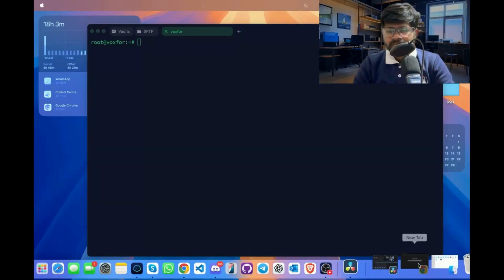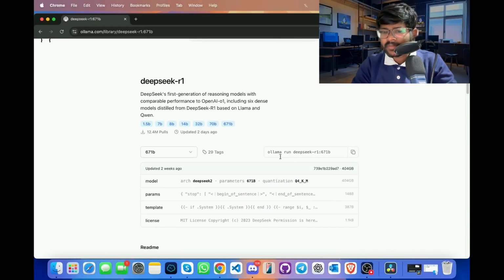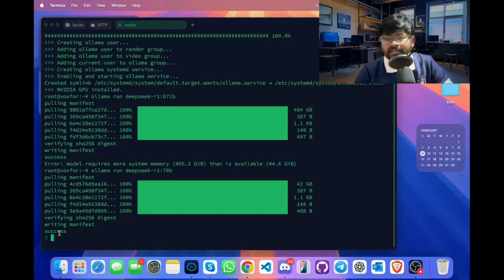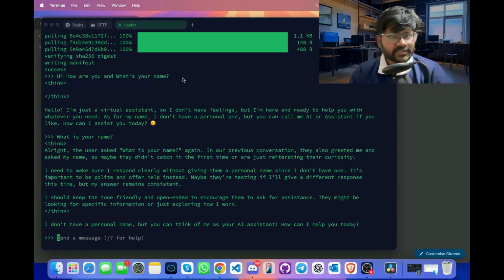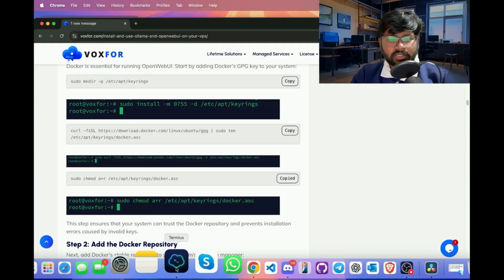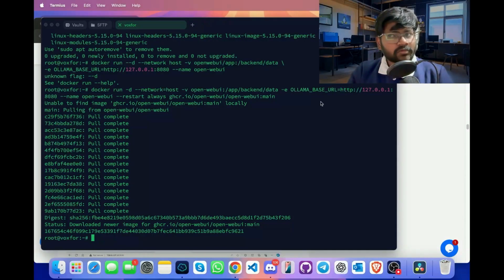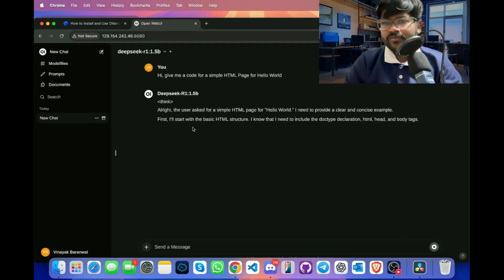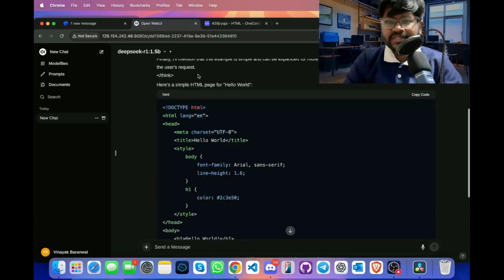How to Install and Run DeepSeek Using Ollama on Your VPS | AI Tutorial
Join Voxfor Lifetime in this guide as we walk you through the step-by-step process of installing and running the powerful AI search engine DeepSeek using Ollama on your VPS. This detailed tutorial covers everything from setting up your VPS with Ubuntu, SSH access, and Linux commands to downloading and configuring Ollama and Docker for running DeepSeek both in command-line mode and through the web interface, OpenWebUI. Learn how to harness the power of AI models like DeepSeek and explore their capabilities, all while ensuring your VPS setup is optimal for high-performance computing. Check the video for in-depth instructions, and visit voxfor.com for VPS and hosting solutions.

00:00 Introduction and Overview
00:34 Understanding DeepSeek and Ollama
00:56 Preparing Your VPS for Installation
01:27 Installing Ollama on Linux
02:20 Downloading and Running DeepSeek Model
04:51 Interacting with DeepSeek via Command Line
06:02 Setting Up Ollama Web Interface
06:26 Installing Docker for Web Interface
08:42 Configuring and Accessing OpenWebUI
09:41 Testing DeepSeek on OpenWebUI
12:53 Conclusion